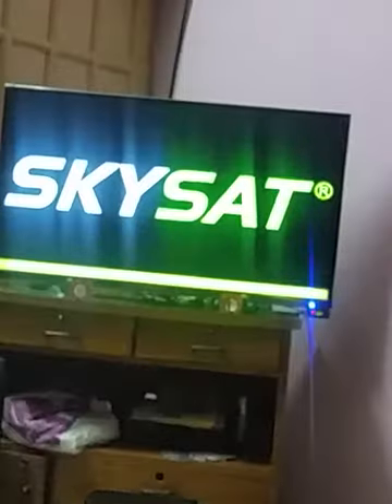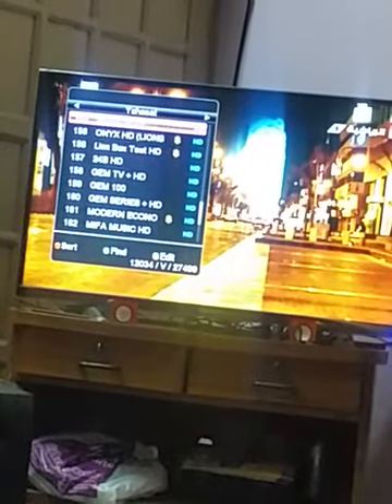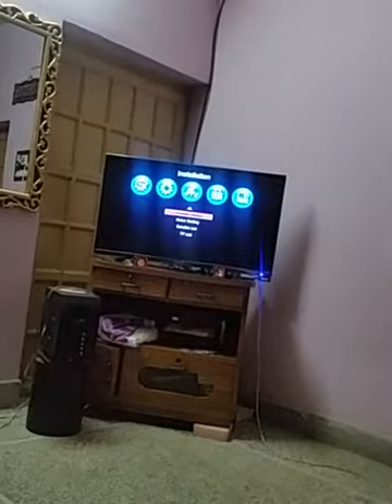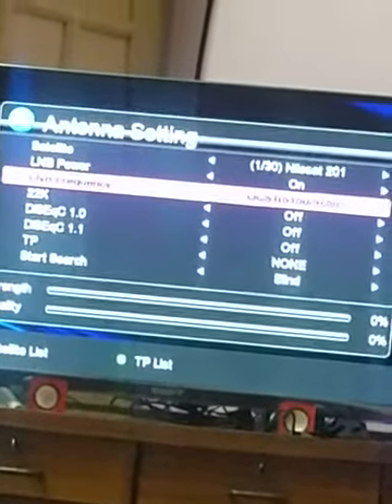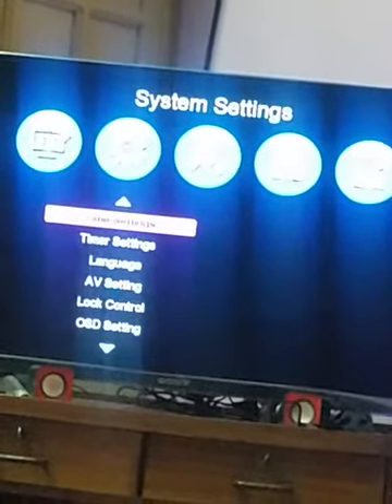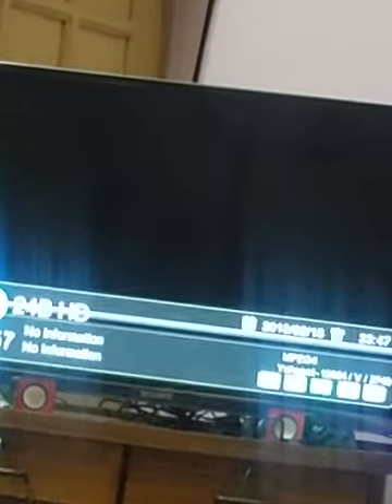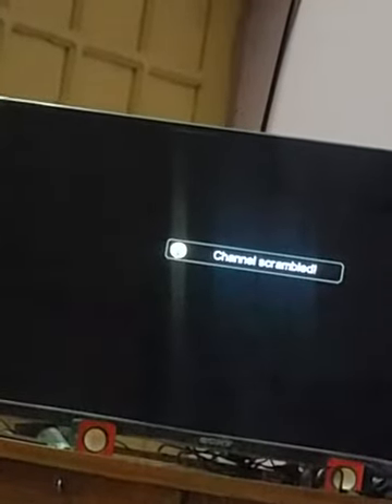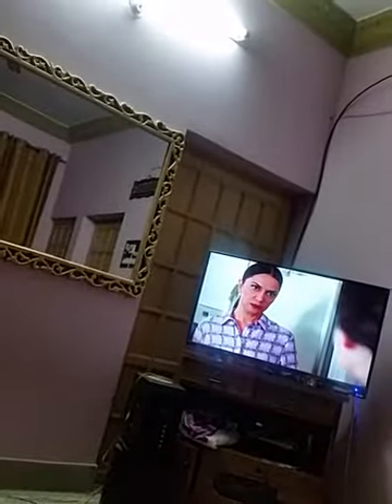Sky Sat V9 Plus Overview,Cccam option,Wifi Network setting.Part 2 of Mini Satellite Receiver